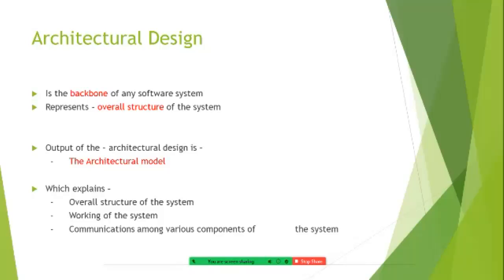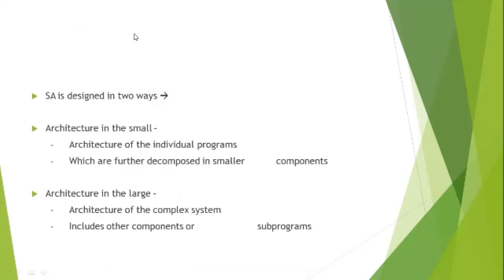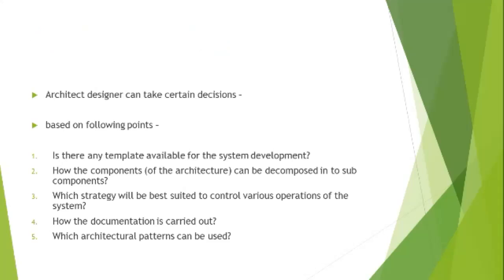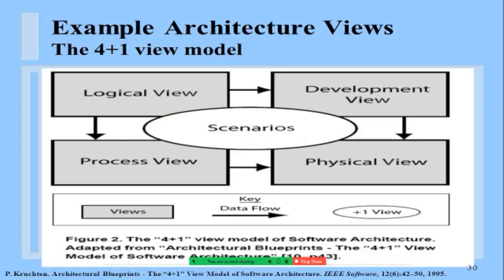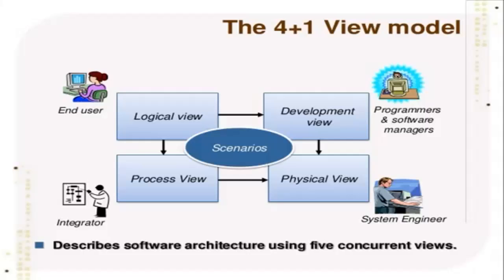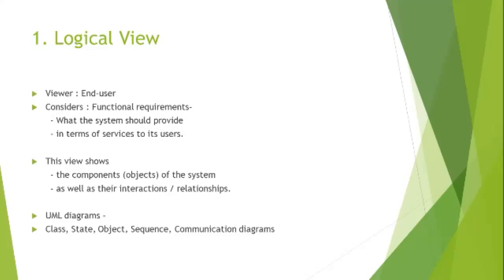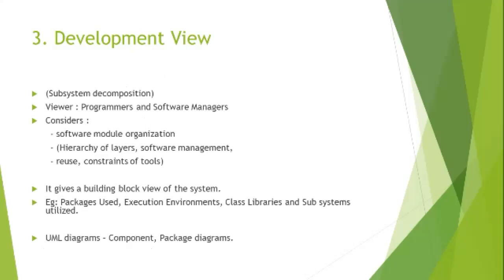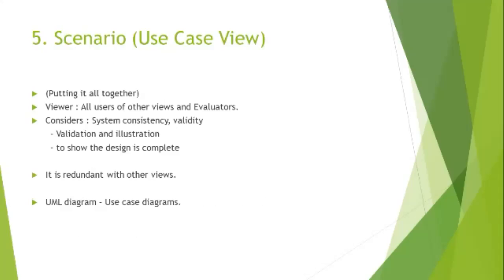UNIT 3 VIDEO 2